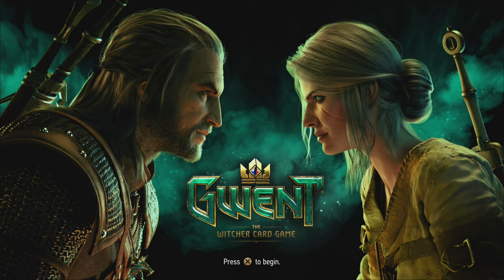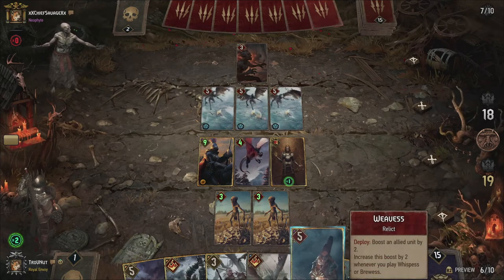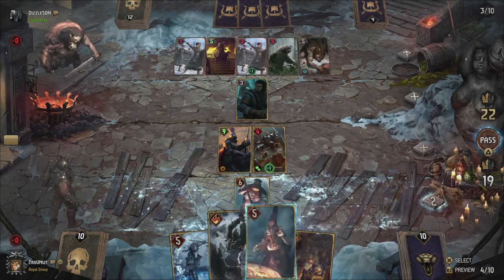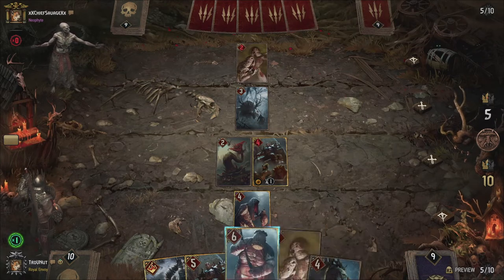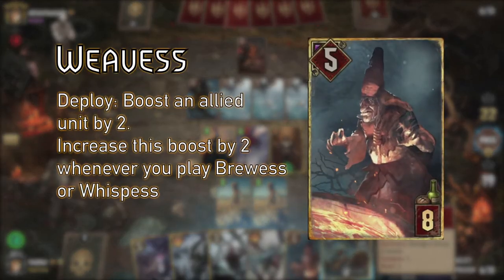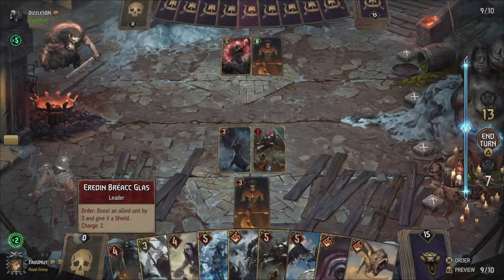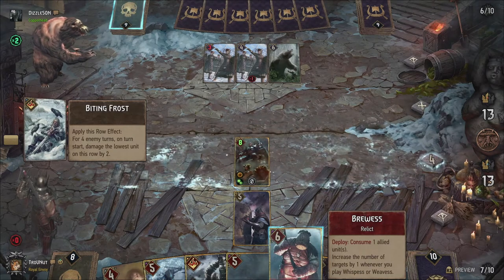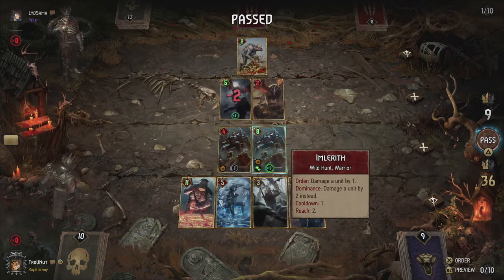Wild Hunt Dominion - GwentEdge - Gwent Tips & Strategy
Welcome back to GwentEdge! In this show we talk about interesting cards and awesome decks. In this episode we take a look at the Wild Hunt Dominion deck, featuring Eredin as a leader and Imlerith as the wrecker of boards. Got any deck suggestions or gameplay tips?

Leader:
Eredin Bréacc Glas

Shupe’s Day Off
Geralt of Rivia
Imlerith
Gregoire de Gorgon
Imlerith’s Wrath
Brewess
Avallac’h
Weavess
Whispess
Caranthir Ar-Feiniel
Parasite
Nithral
Hideous Feast
Celaeno Harpy
Barbegazi
Cyclops
Predatory Dive
Rotfiend
Bridge Troll
Pellar
Wyvern
Nekker Warrior
Wild Hunt Navigator
Archespore
Nekker